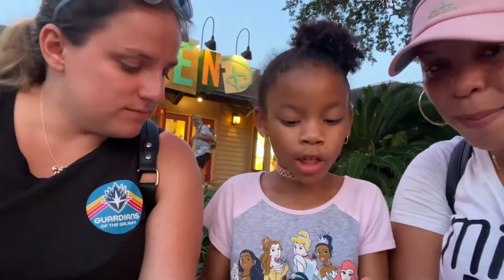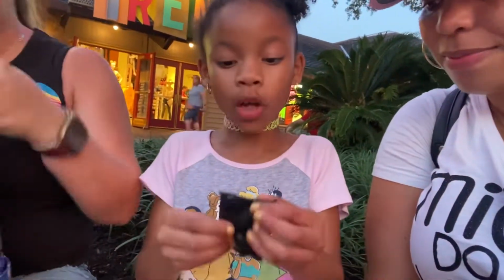Unboxing Encanto Pins with Morgan from TeachingDisney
Join me and Morgan and my girl unbox Disney’s Encanto Mystery pins at Disney Springs.